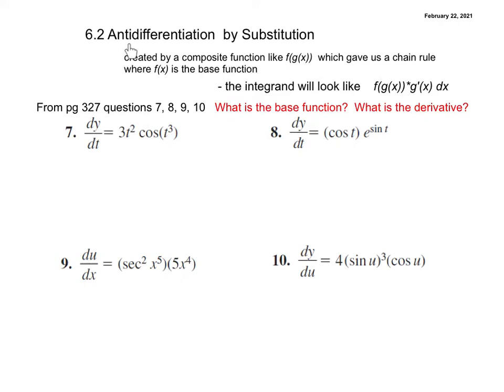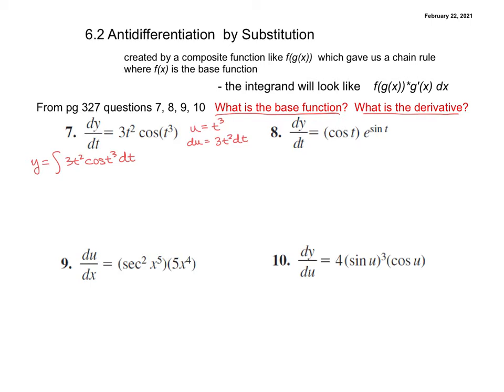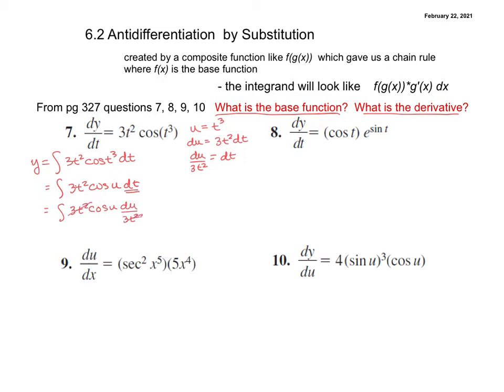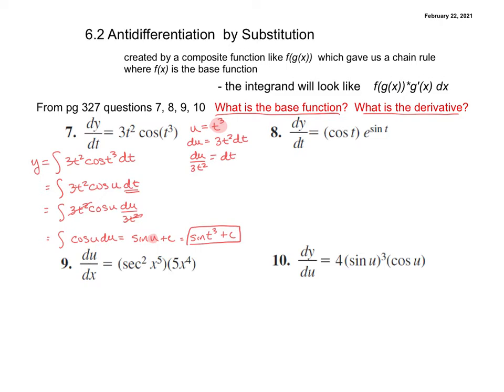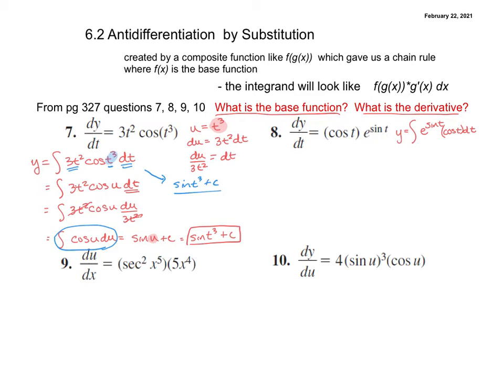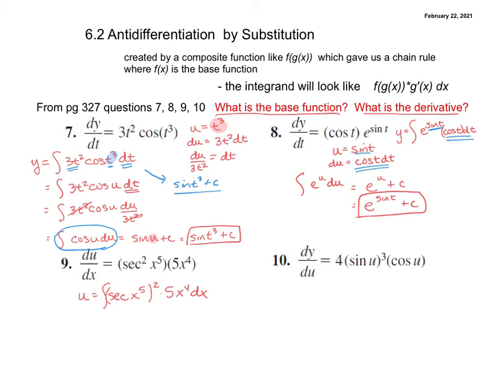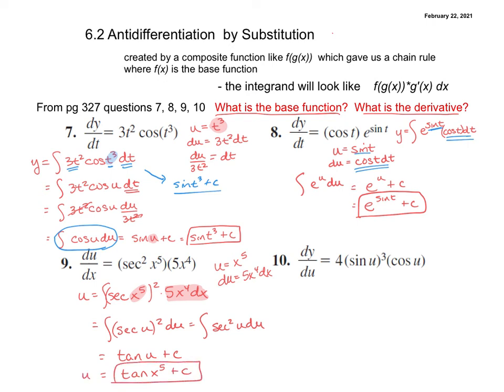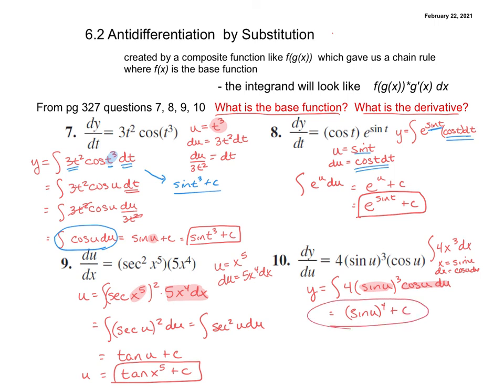6.2 AP Calc Notes Video 2 (Antiderivative by Substitution)